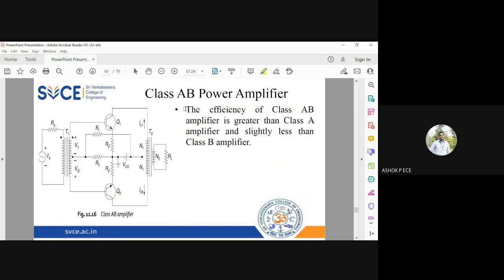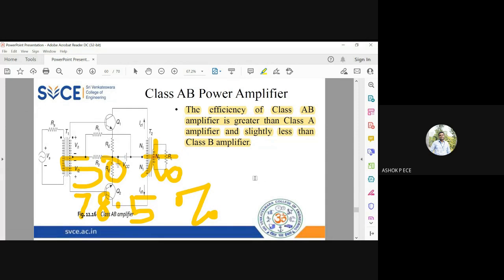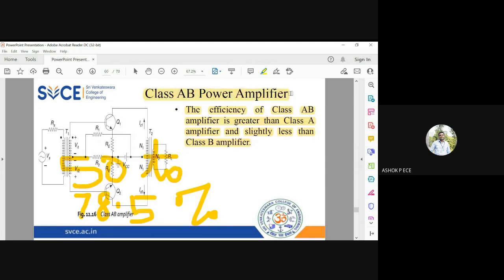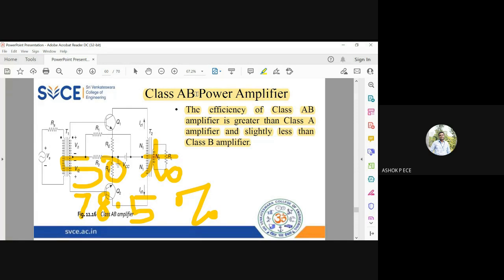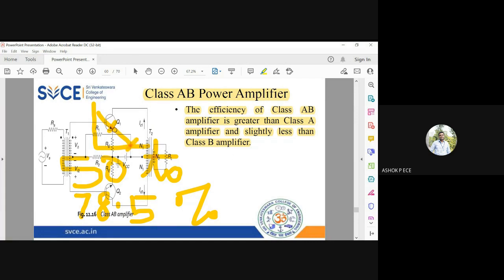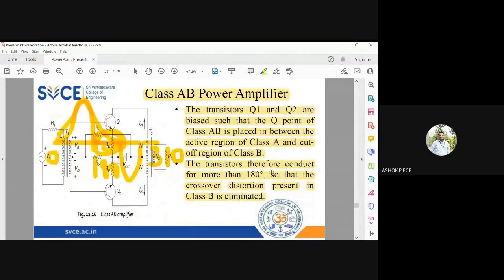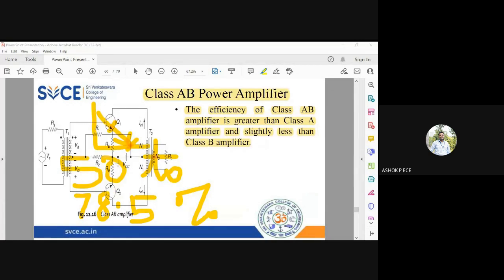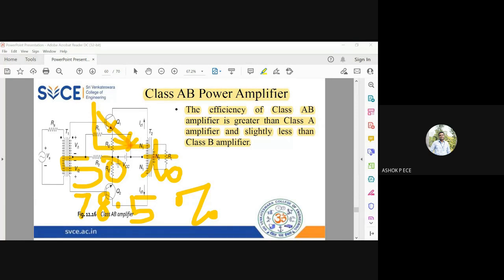ElexCkts | Lecture-143 | Class AB Power Amplifiers Part-3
This video clearly explains the operation of class AB power amplifiers.